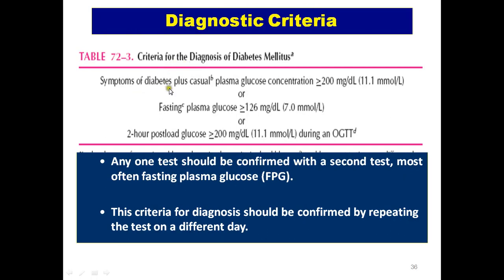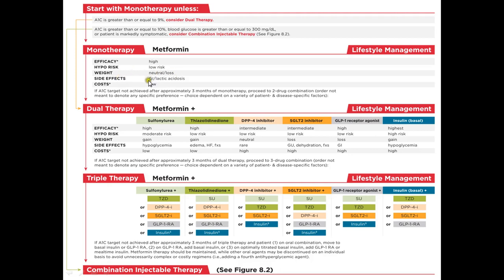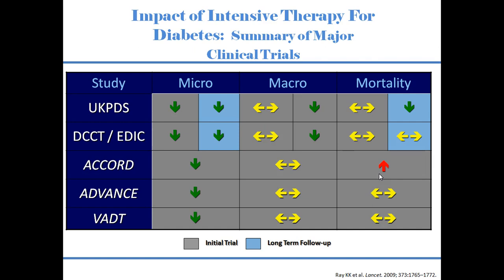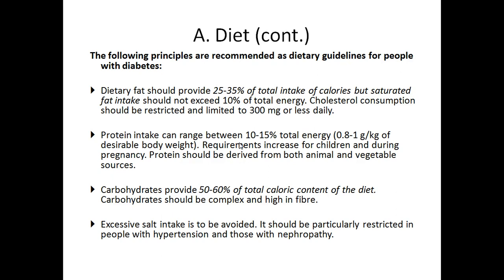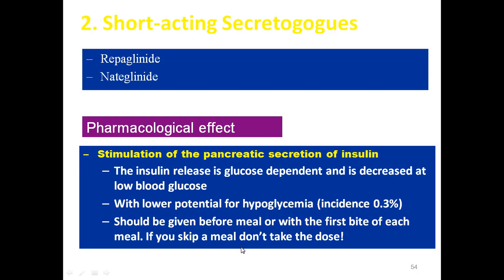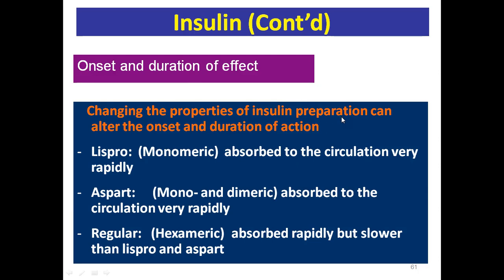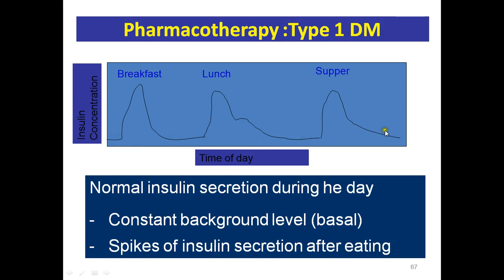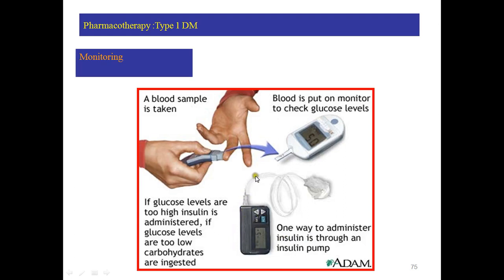Clinical Representation of Diabetes Mellitus Pt2 | Pharmacotherapy of Type 1 DM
type 1 diabetes, type 1, type 1 diabetes (disease or medical condition), what is type 1 diabetes, type 1 vs type 2 diabetes, type 1 diabetes symptoms, insulin mechanism of action, type 1 diabetes symptoms why they occur, what are the symptoms of diabetes,type1,metformin mechanism of action, type 1 diabetes complications, children's guide to type 1 diabetes, type 1 diabetes versus type 2 diabetes, type 1 diabetes mellitus, pathophysiology of diabetes | Ample Medical Lectures